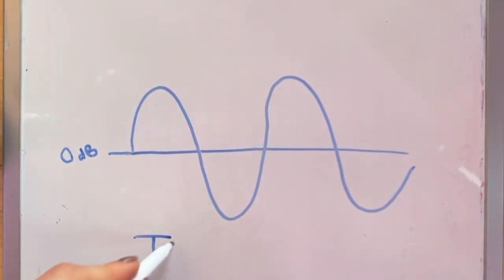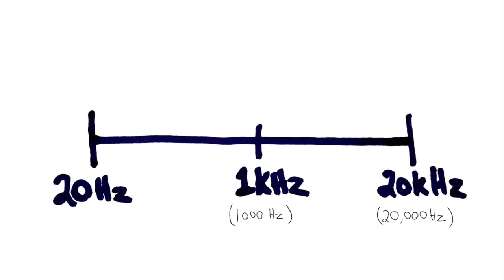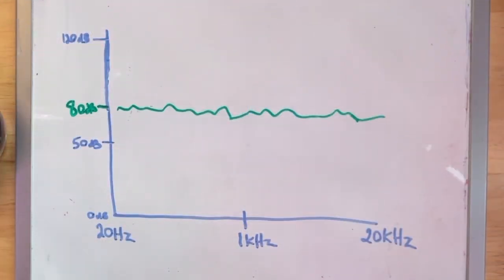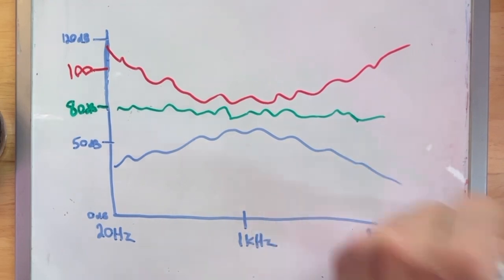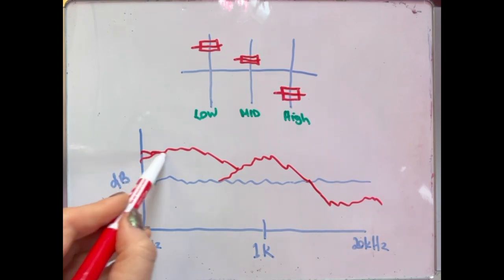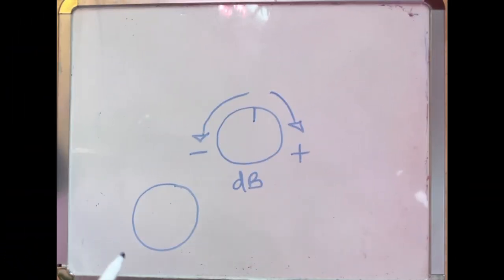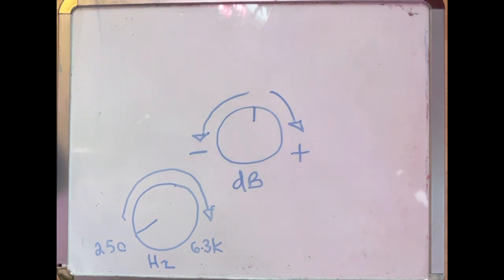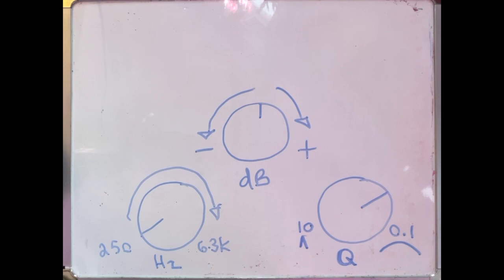SOUND SCHOOL LESSON 3 Signal Processing: Equalizers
Welcome to the third lesson in my Sound School program - Signal Processing: Equalizers (available
This lesson covers the basic concept of signal processing, and the most commonly used type of processing: equalization.
We also get into:
-frequency response
-Fletcher-Munson equal loudness contours
-graphic equalizers
-parametric eq
-Q width
-filters & shelves

Sources:
Modern Recording Techniques - David Miles Huber
The Handbook for Sound Engineers - Glen M Ballou
Sound Basics 101 - Original course for the Academy of Production and Recording Arts by Todd J. Al, Lanny Williamson, and Rena Kozak.